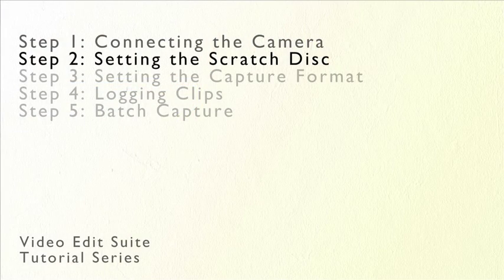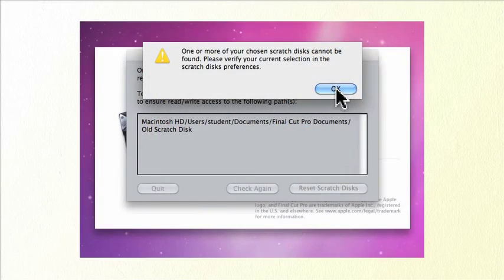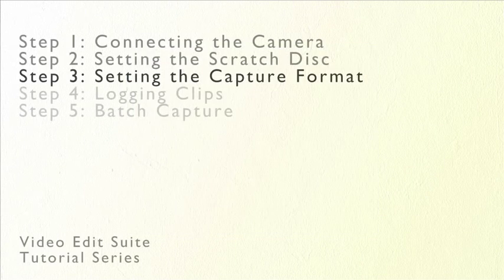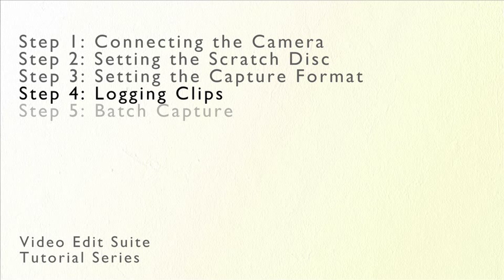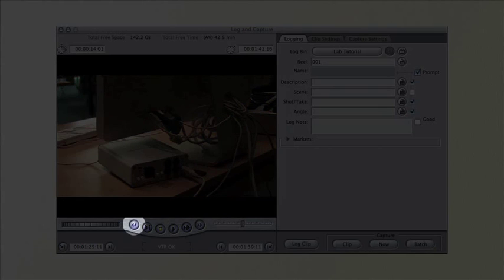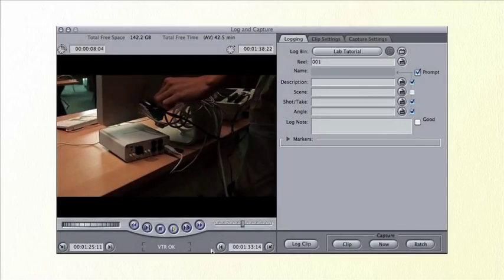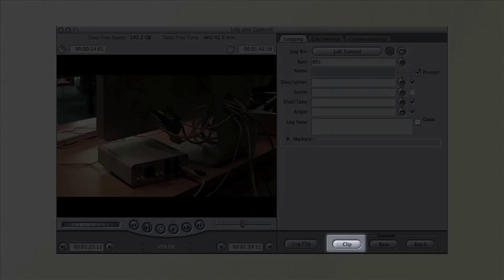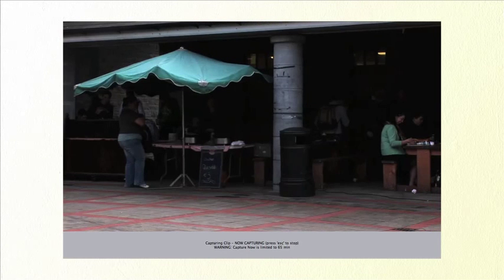Demo 04 - Capturing Footage from Camera to iMac via Firewire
Part of a series of tutorials demonstrating the use of CSIS Video Production Equipment at the University of Limerick, Ireland.